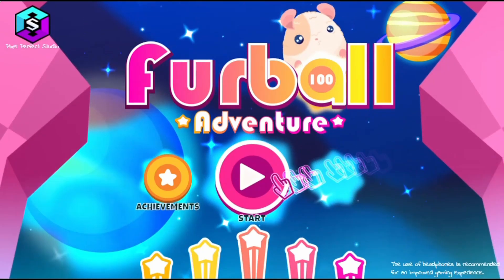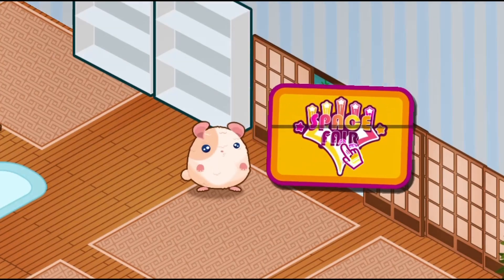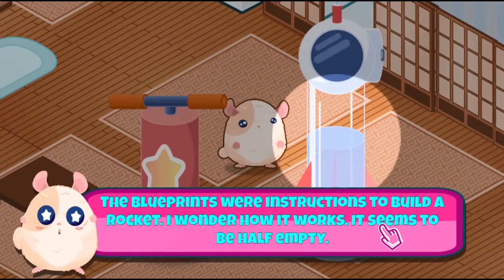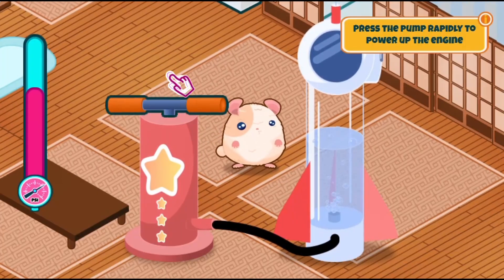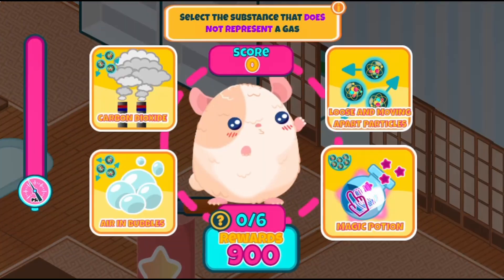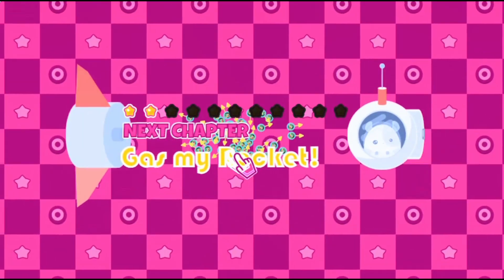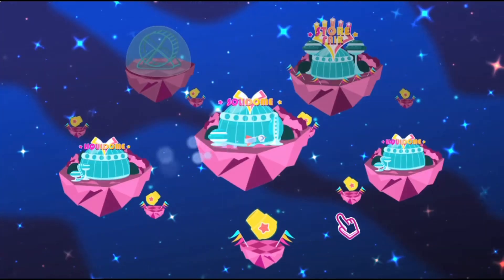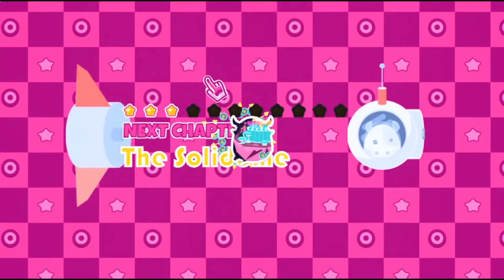Furball Adventure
Little Furball just moved to his new apartment, but it looks so cold and empty. Use your matter structure knowledge to help him participate in the Space Fair minigames to win tickets and purchase amazing prices to decorate your new home. Don't forget to visit the Space Fair Store often to purchase gifts!. The game offers two play modes; Story mode guides your student in the minigames with the help of a lecture on matter structure and matter states, while Practice mode allows them to jump straight into the minigames to use their matter knowledge to win more tickets and stuff for your apartment.

Use this game with your class or find other games within the same standard, (ES-PS1.A-1 -- Structure of Matter), at Legends of Learning.